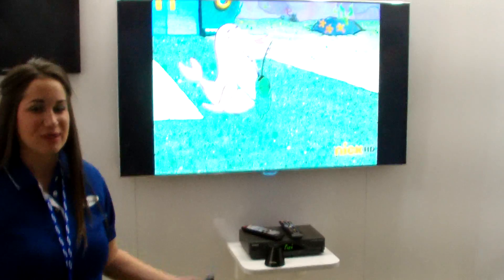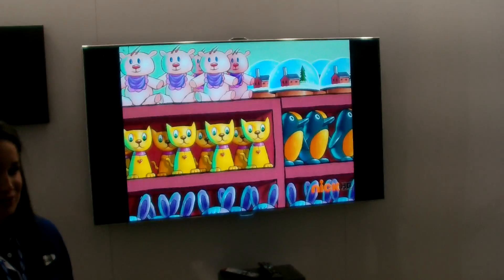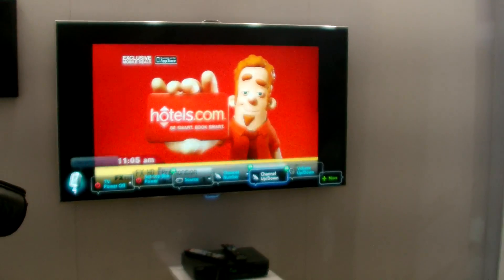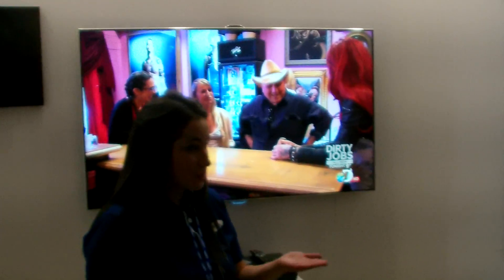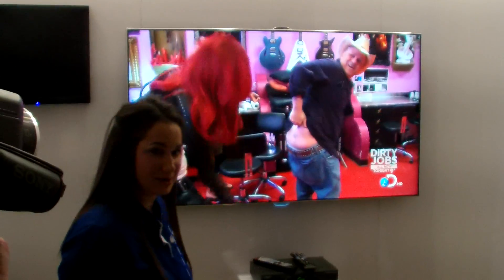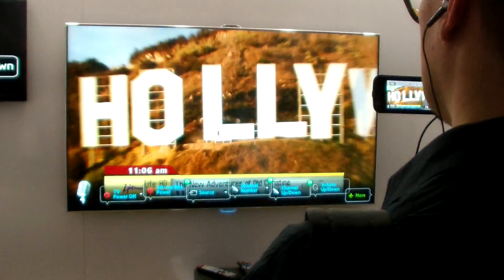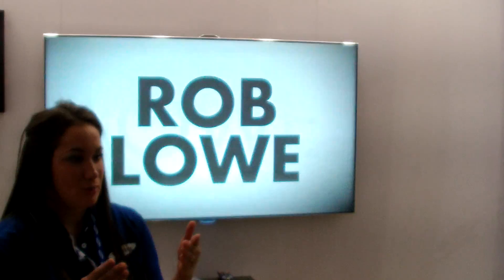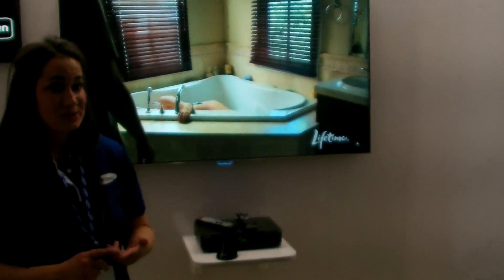CES 2012 - sterowanie głosem w telewizorach Samsunga